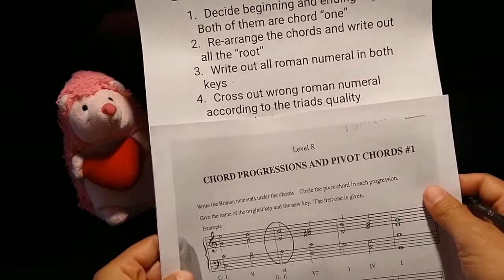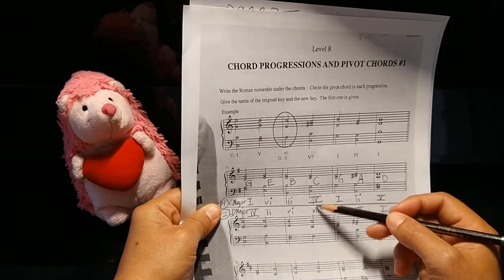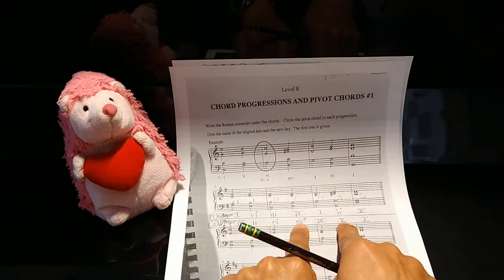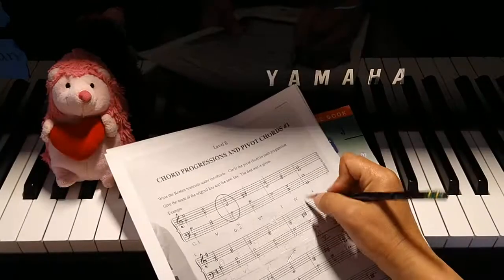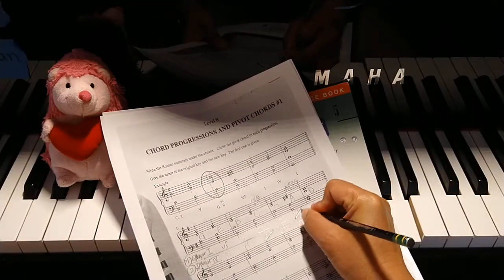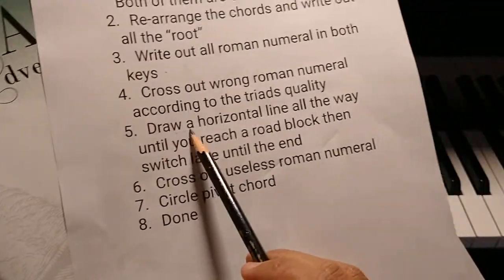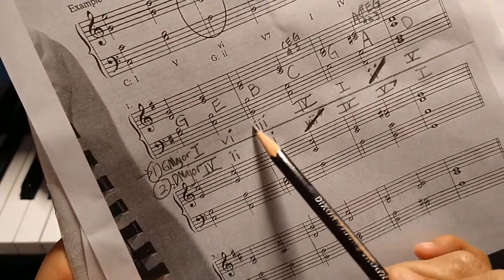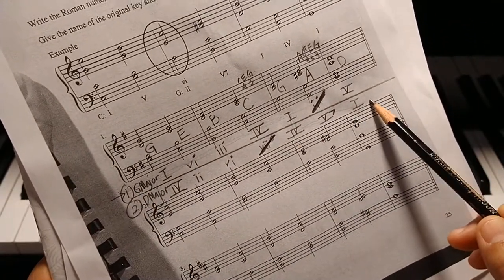L8 page 25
Level 8 theory note for Pivot Chord
Decide beginning and ending key. Both of them are chord “one”
Re-arrange the chords and write out all the “root”
Write out all roman numeral in both keys
Cross out wrong roman numeral according to the triads quality
Draw a horizontal line all the way until you reach a road block then switch lane until the end
Cross out useless roman numeral
Circle pivot chord
Done